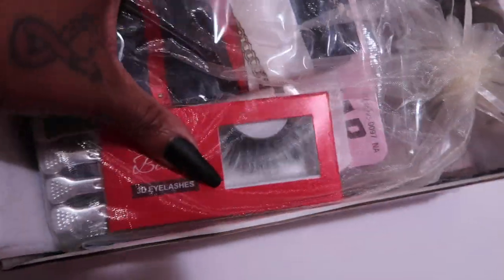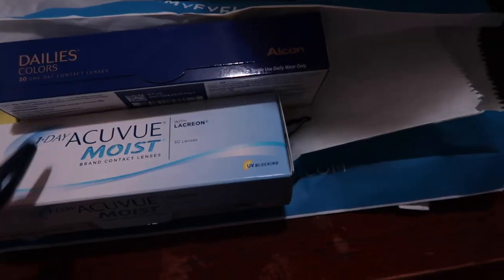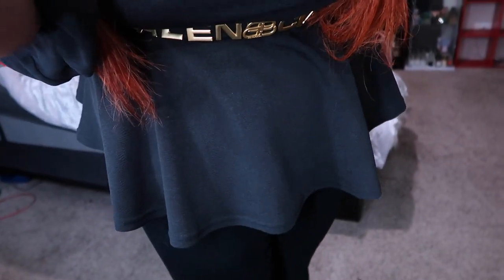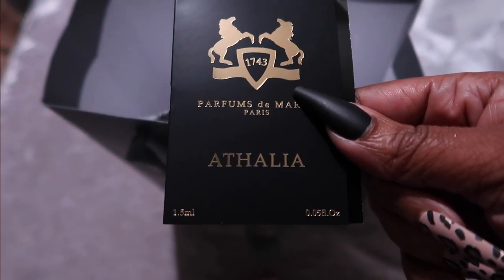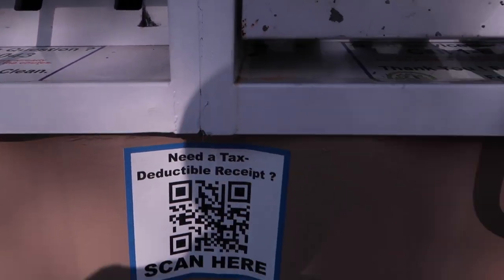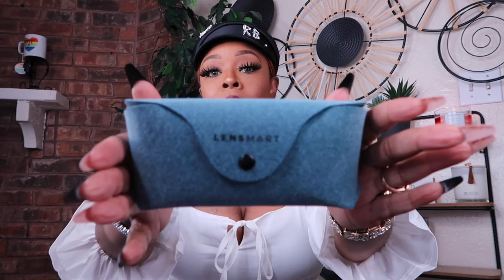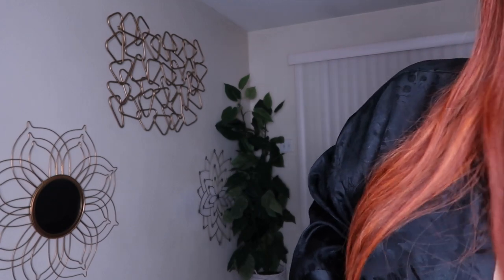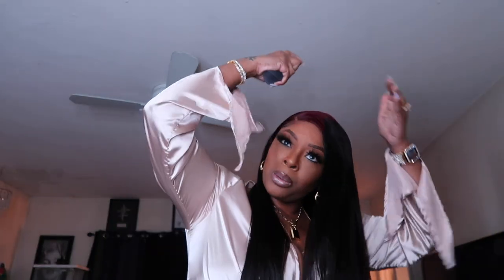VLOG~I PUSHED HER IN SEPHORA*TAKE ME 2 JAIL NOW*OMG MY DAUGHTER OUTFIT*BRIDAL SHOWER*BEAUTYFOREVER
Video Hair Info: Straight Red Roots 13*4 Lace wig 24inch 150% density

-HAIR PRODUCTS USED IN THE VIDEO

-MSCREATIVEDIVA CHANNEL @MsCreativeDiva
-SHU DEAL/LOCAL STORE
CODE: PLATINUM15
*DANIELLE DRESS
*LEGGING SHORT SET

-APPLE WATCH BAND
-COACH KISSING C BANGLES
-FAB FINDS BY KETRA @FabFindsByKetra
-PARFUMS DE MARLY MELIORA
-PARFUMS DE MARLY DELINA
-PARFUMS DE MARLY ATHALIA

-LUXURY HAUL LOOK
*MY LOOK*
-CHEAPER ALTERNATIVE
-APPLE WATCH BAND

-EYEGLASS CASE FROM AMAZON
-57:00 LUXURY HAUL

-SHEIN ALL XL
CODE: PLATINUM15

-RH ROOFTOP
-CRUMBL COOKIE

CashAp: $nikkiplatinum

Code: PLATINUMD

CODE: Platinum15